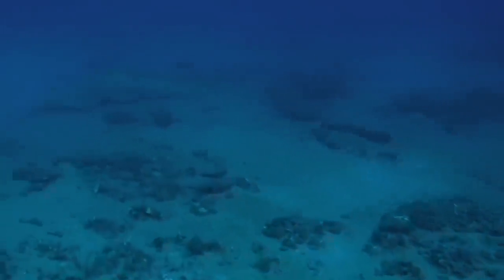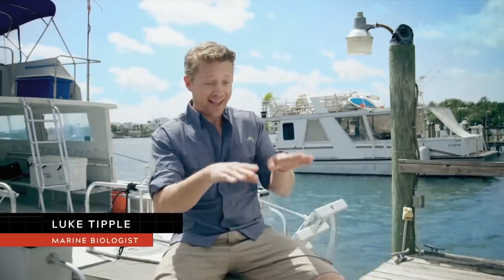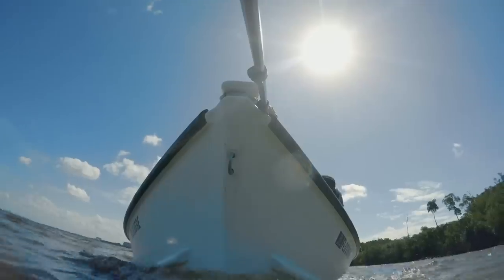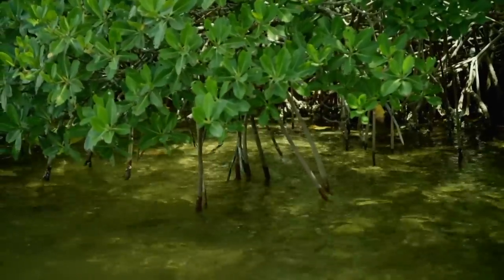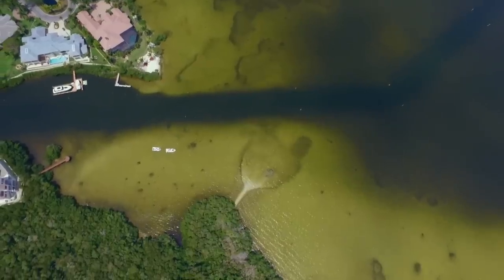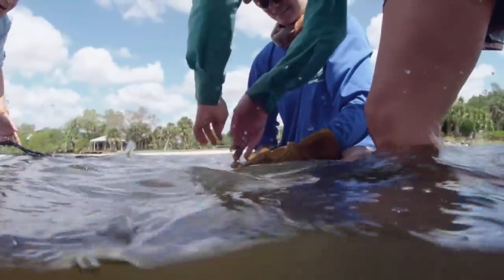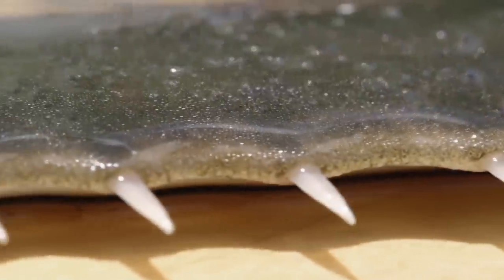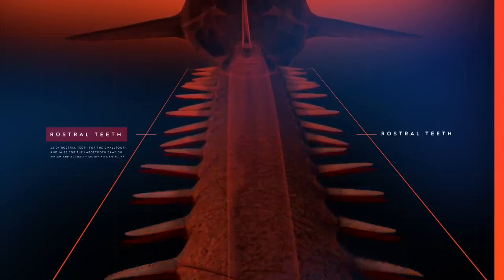The Incredibly Endangered Sawfish | Lair Of The Sawfish | SHARK WEEK 2018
It's been called the missing link between ray and shark: the sawfish. Greg travels across Florida waters to catch a rare sight of male and female sawfish mating.